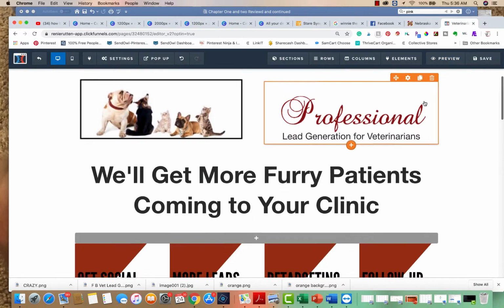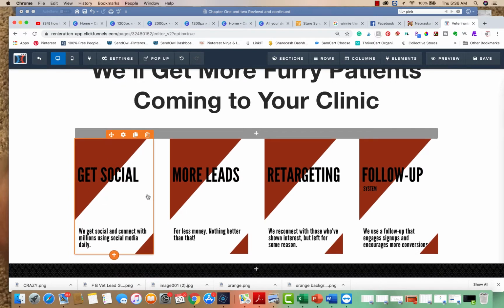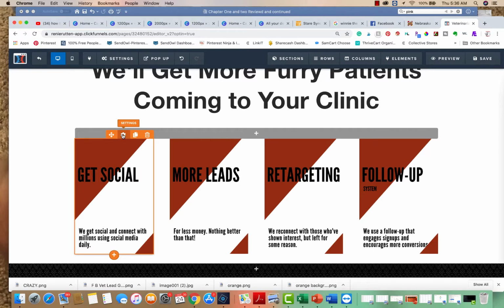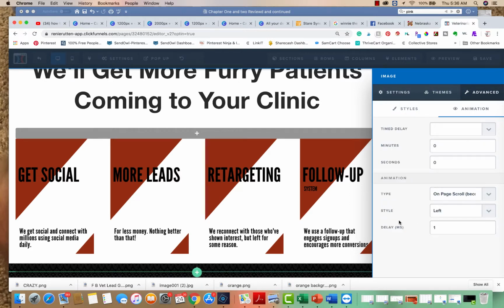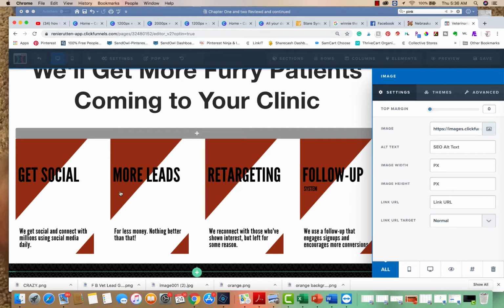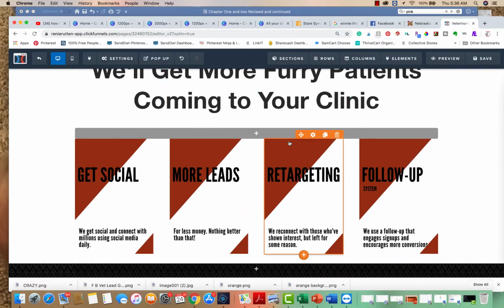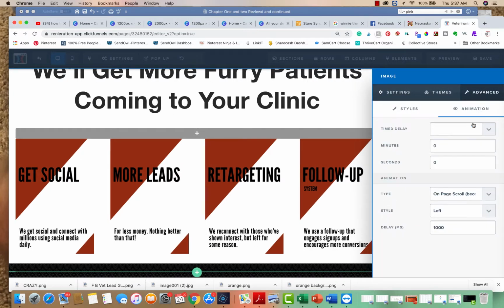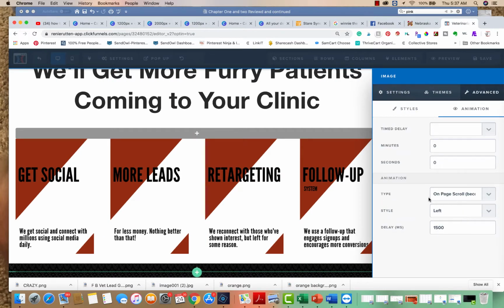How to Increase Engagement In Your Clickfunnels Funnel with Animation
How to create animation in Clickfunnels.